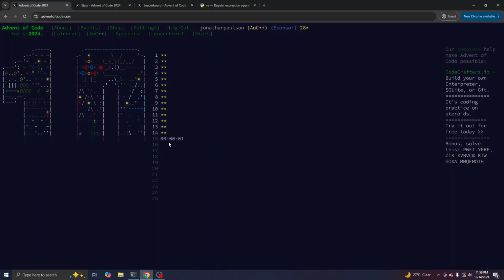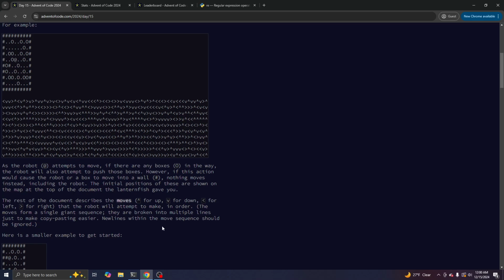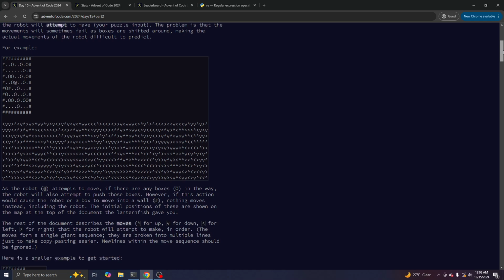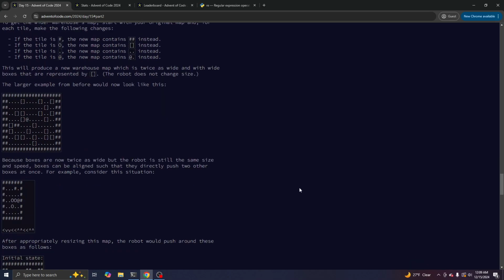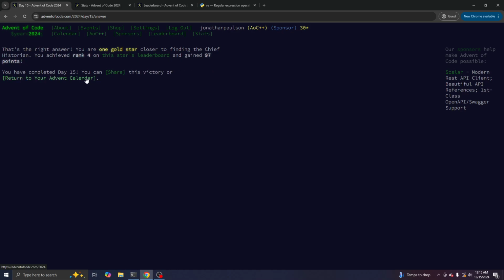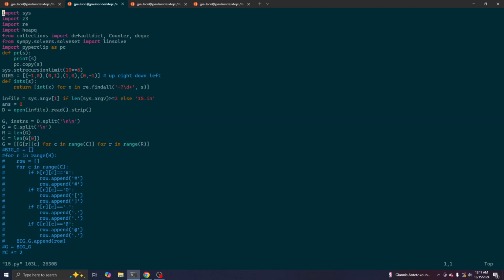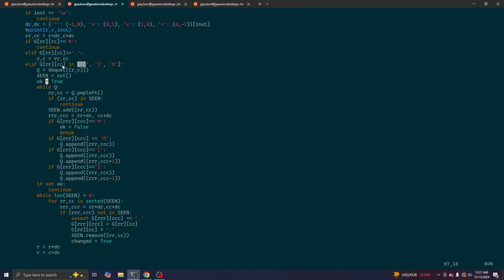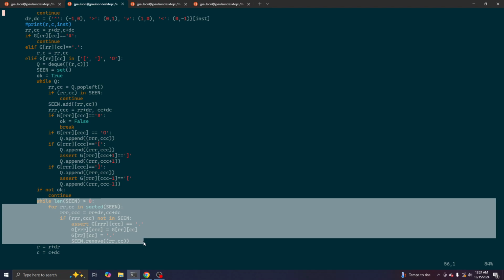Advent of Code 2024 Day 15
I placed 46/4!

Handling multi-push is tricky in both parts today. I did a (simple) BFS for part 2 to figure out the set of squares/boxes being pushed (and whether any of them would hit walls), and then repeatedly looped over them to find a "safe" square to push (i.e. a square that can be pushed into an empty space).